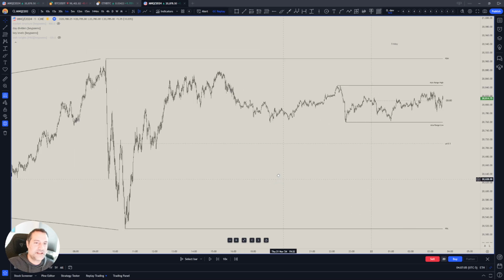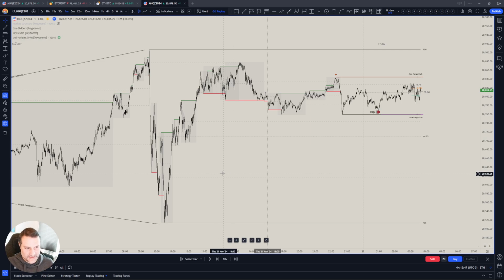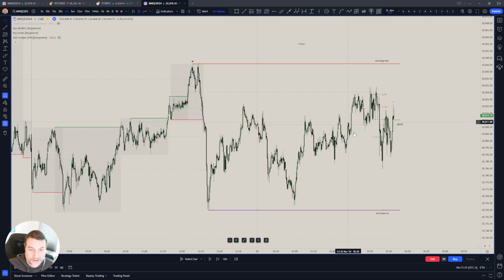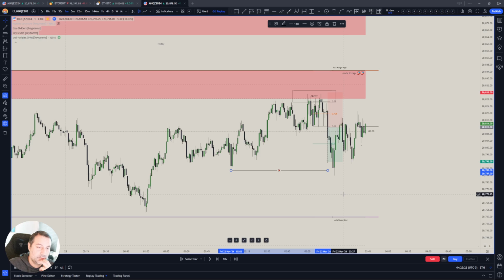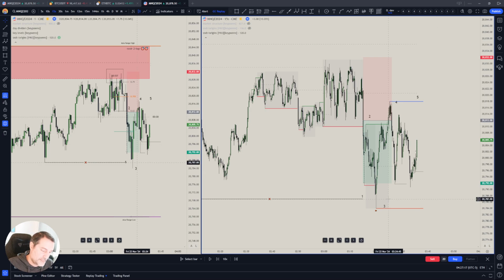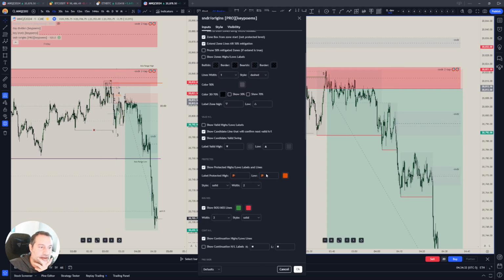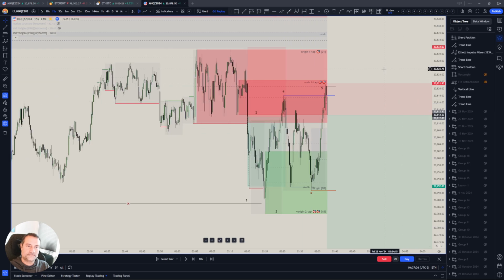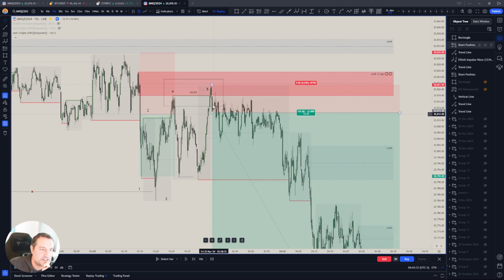Tutorial: How To Take Trades Using the SNDR/ORIGINS PRO Indicator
Free flowing tutorial on how you can use my SNDR/ORIGINS PRO indicator to take clean order flow based trades.

Stay till the end for tweaks to show a better SNDR for that trading example by changing a setting.

Sign up to receive updates on my free indicators and to know about the release of the PRO indicator